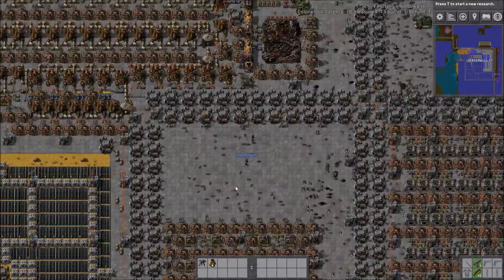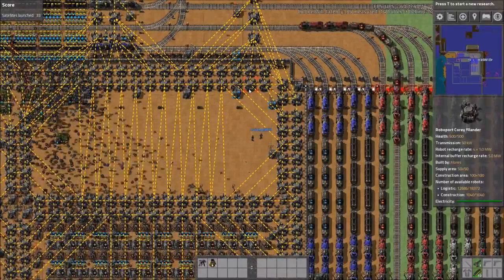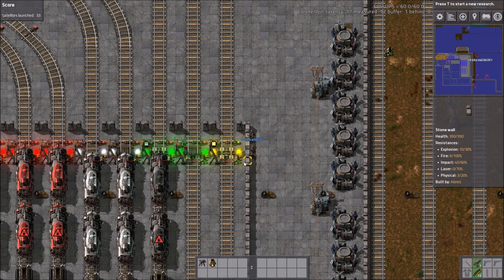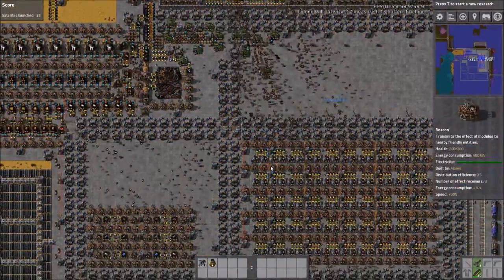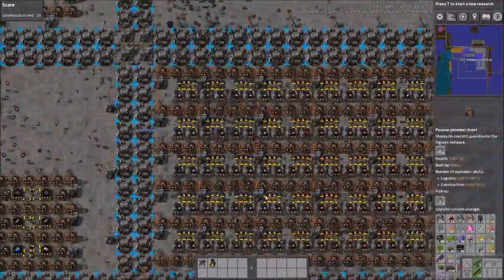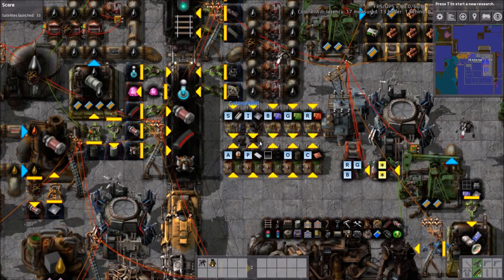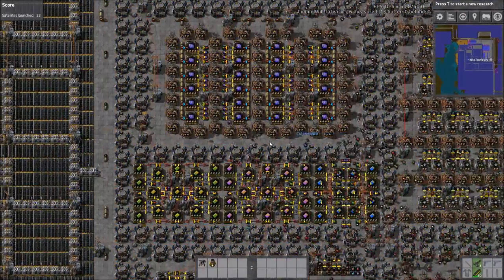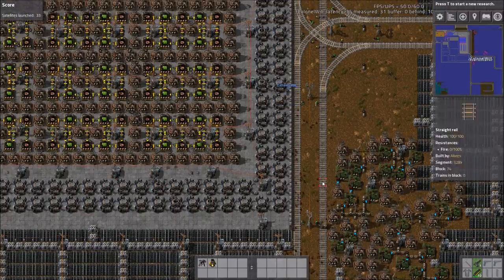EP11: Alore's Factory | Factorio Refactorizing - Fixing Your Factory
In this Factorio Tutorial series, Xterminator and ColonelWill go through factories submitted by the viewers for fixing and adjust/fix different aspects of them to help them run better. While also explaining general game concepts and tricks and the reasoning behind the fixes.

Server Password: XTYTSub